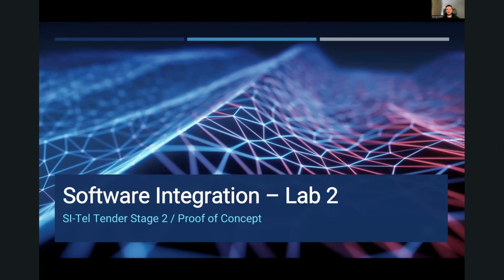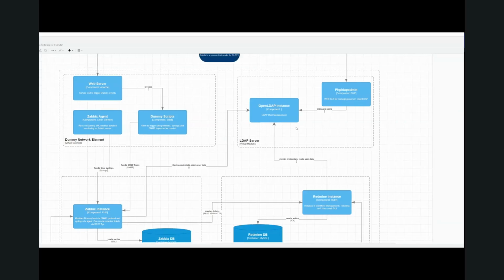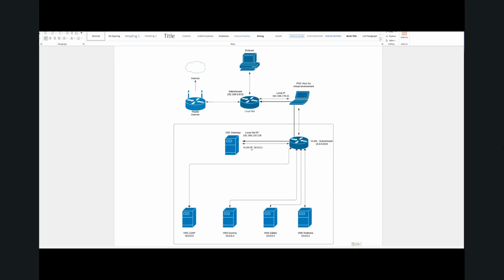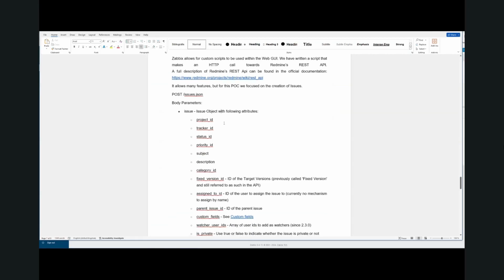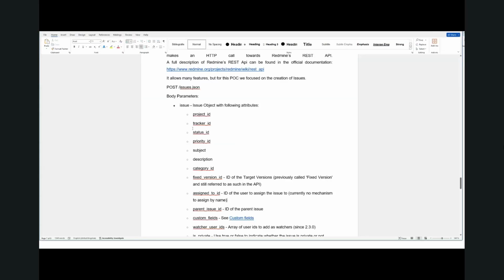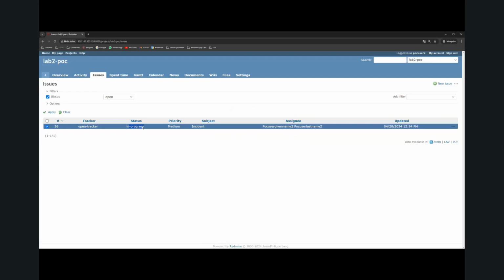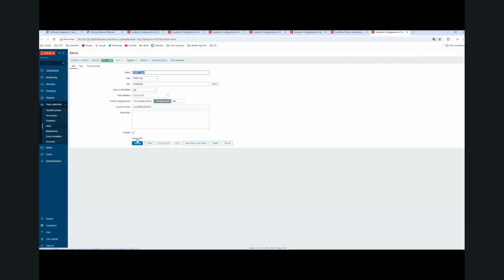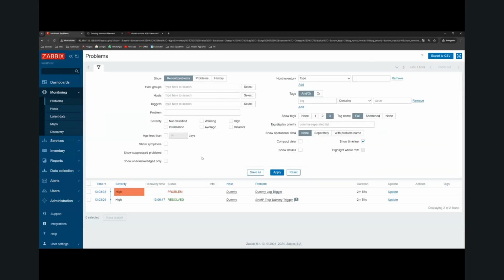Software Integration - Zabbix | Redmine | LDAP | Monitored Dummy Host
Virtualized network setup example with LDAP, Zabbix, Redmine and a monitored Dummy Network Element Host (via SNMP and syslogs) integrated.